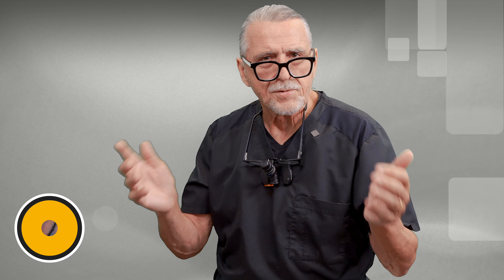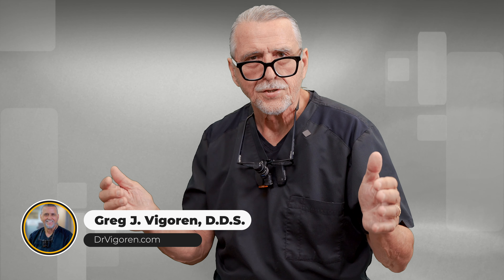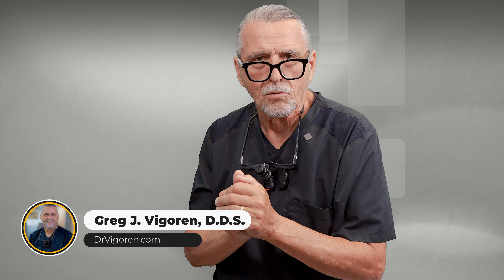To keep teeth clean you have to clean only one place! | Dental Restoration I Toothache I Dr. Vigoren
Join Dr. Vigoren, a highly experienced restorative dentist in Newport Beach with over four decades of practice, as he explores the critical aspects of dental health. In this video, Dr. Vigoren introduces the concept of the "pencil line" — an imaginary line drawn at the gum line that demands attention in oral hygiene. He emphasizes that this pencil line is the only place on a tooth that requires regular cleaning, intricately explaining why the top, outside, and inside areas are naturally cleaned during chewing.

Dr. Vigoren underscores the common oversight in dental care, where individuals often miss approximately 20 inches of the pencil line. Using high-resolution magnification photography, he demonstrates how identifying these overlooked areas is crucial for maintaining optimal oral health. Dr. Vigoren passionately advocates for understanding and meticulously cleaning this pencil line to prevent issues like periodontal disease or gingivitis.

Dr. Vigoren encourages viewers to learn and teach their children effective oral care practices by highlighting the importance of passing on this knowledge to future generations.

Dr. Vigoren, a renowned dentist serving the Newport Beach and Orange County communities, gives a more detailed explanation of what dental contamination is and how it can be tackled qualitatively. It's the foundational step of getting permanent long-term predictable dentistry.

Here in Vigoren Restorative Center, we specialize in
- Dental Restoration
- Clean-Outs of Contaminated Tooth Structure
- Tooth Whitening & Bleaching
- Preventative Treatment Fillings
- Ceramic Crowns
- Dental Veneers
- Implants
- Consultation with x-rays
- CBCT
- Dental Crowns
- Dental Caries
- Root canals
- Periodontal Dental Hygiene
- Cosmetic Dentistry
- Ortho/Invisalign
- Teeth Whitening
- Porcelain Onlays
- Airway Focus Treatment and Restoration

⛳️ 1401 Avocado AveNewport Beach, CA 92660 USA Suite 202

🎯 Dr. Vigoren takes pride in serving the following communities: Newport Beach, Corona del Mar, Balboa Island, Costa Mesa, Huntington Beach, Laguna Beach, Irvine, Fountain Valley, Santa Ana, Anaheim, Orange County, Southern California, OC, SoCal, Los Angeles, Long Beach, Newport Coast, Laguna Niguel, Dana Point, Tustin, Orange, Santa Ana Mountains, Coto de Caza, Mission Viejo, and San Clemente.
✈️ Additionally, patients from neighboring states seek out Dr. Vigoren's expertise. These states include California, Arizona, Nevada, Oregon, and Washington.